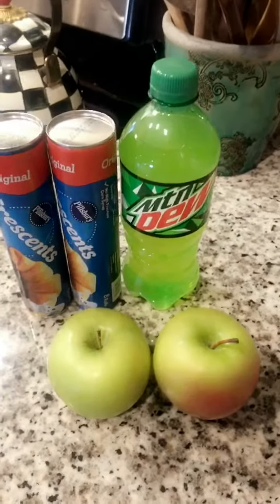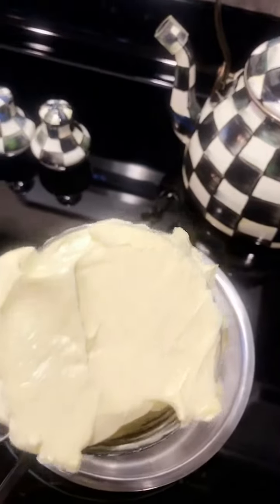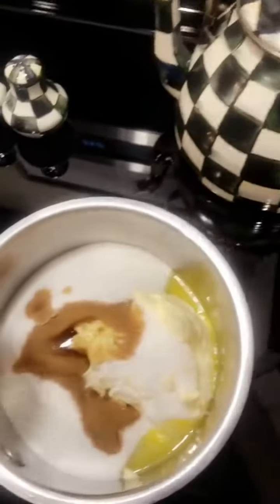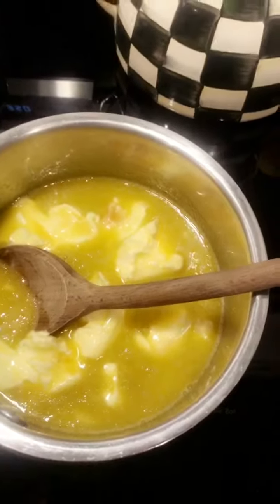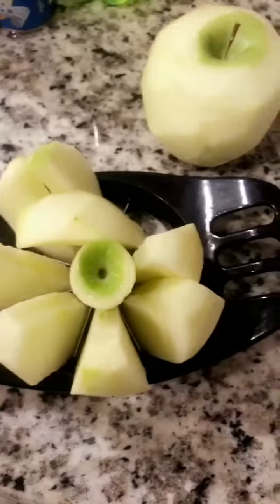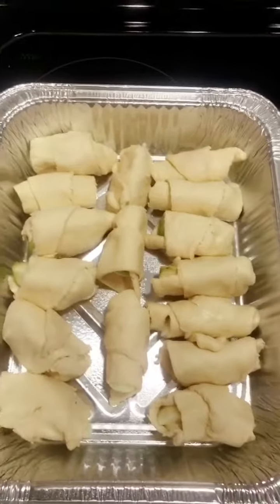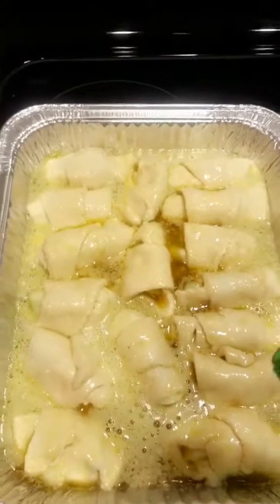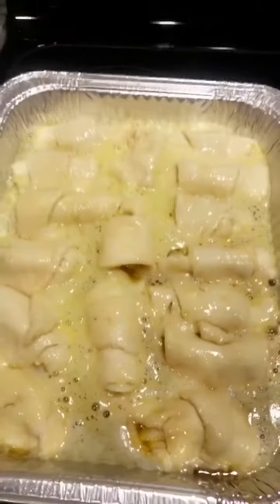apple dumplings. 🥟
3/20/18